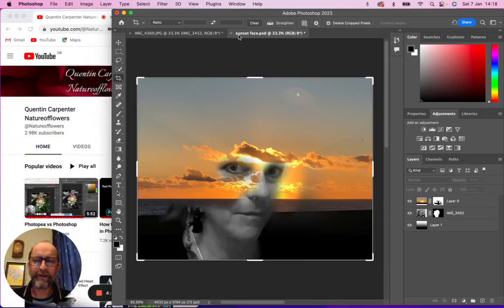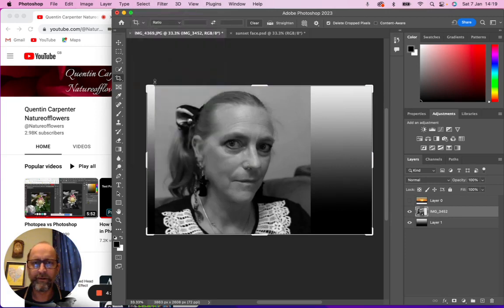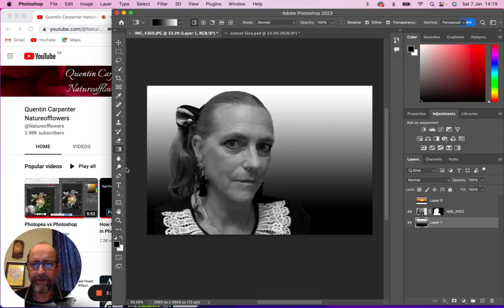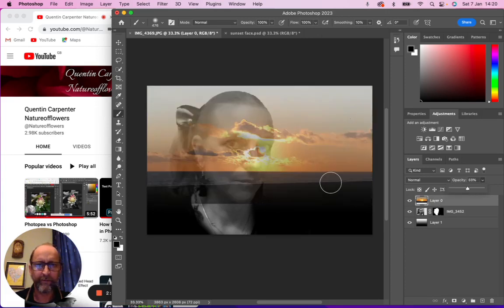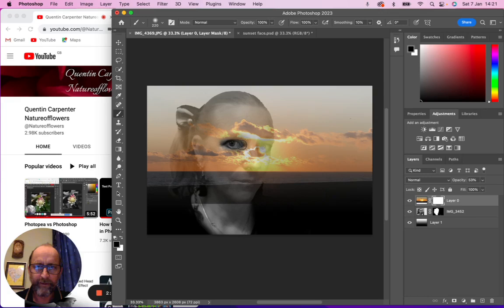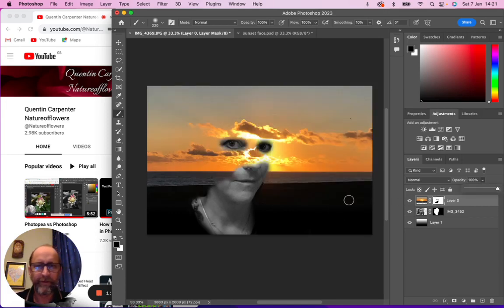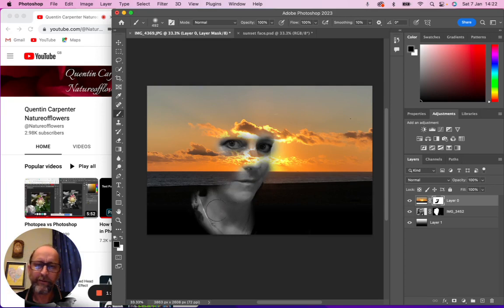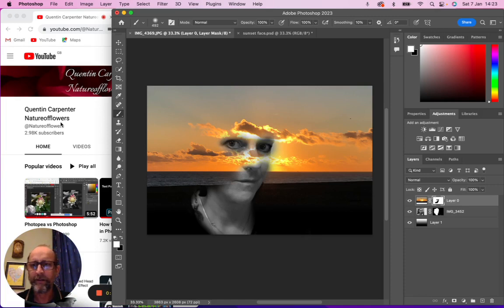Dreamy Sunset Double Exposure Portrait in Photoshop 2023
Watch how to use the Layer Masks in Photoshop to create a very popular Double Exposure effect using photoshop. You will see how to combine a portrait and sunset photograph with ease.
Double Exposure photos are when 2 pictures are layered on top of each other and some of each layer is shown.
Have fun making your own versions of this style.

This tutorial will show you how to create a stunning double exposure effect in Photoshop. We'll start by selecting an image and masking out the subject from the background. Then, we'll use blending modes, adjustment layers, and layer masks to create a beautiful double exposure effect. We'll also explore how to use color to make the effect really pop. By the end of this tutorial, you'll have a unique and creative double exposure image that you can use for your portfolio or for a special occasion.